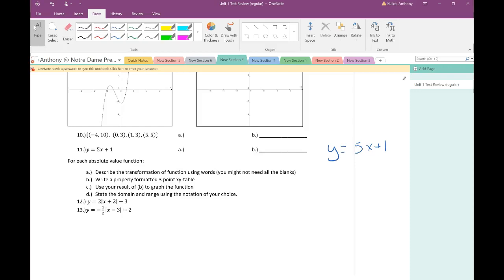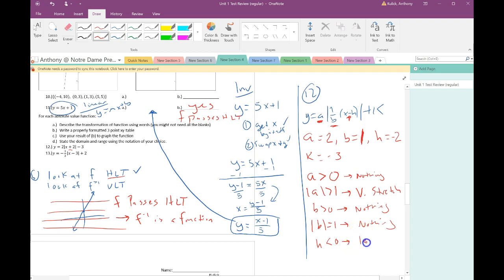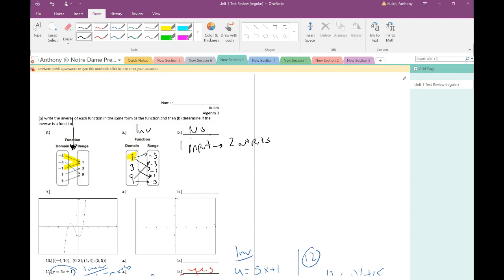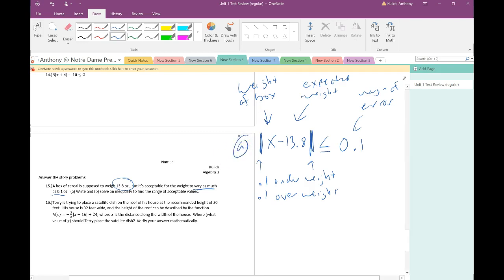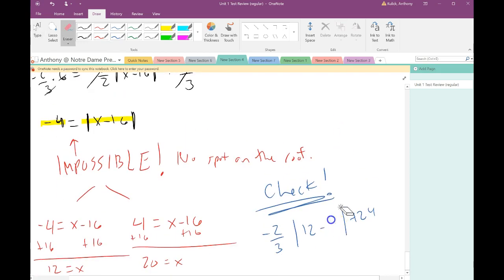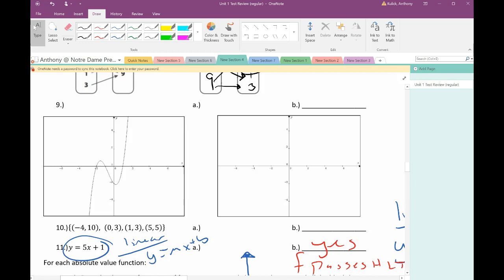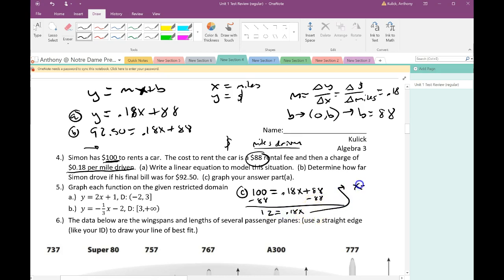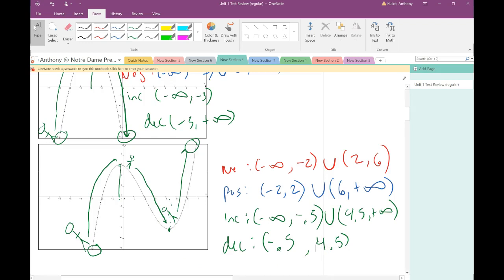Unit 1 review topics